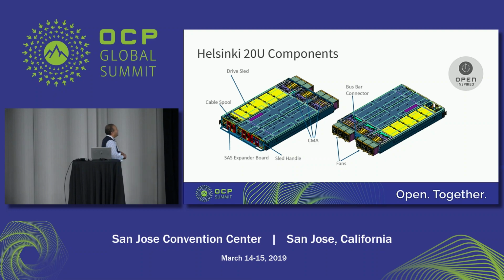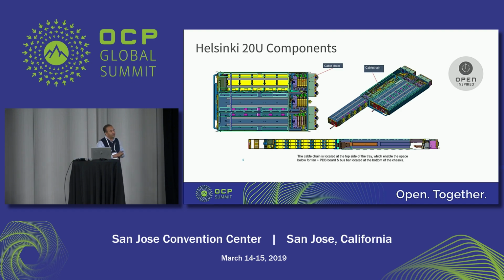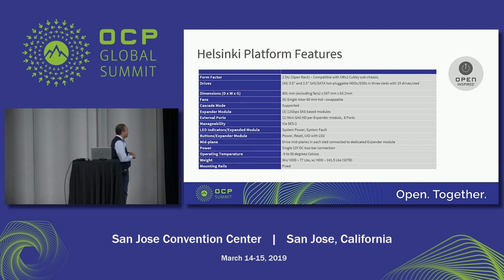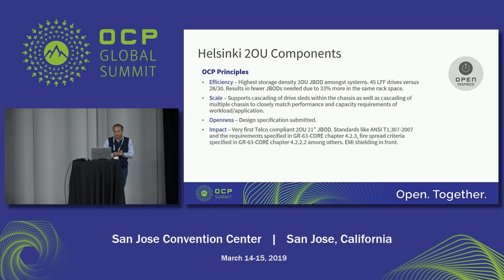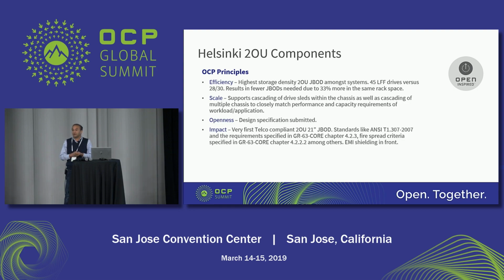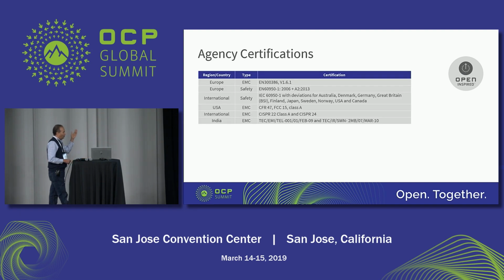OCPSummit19 - EW: Telco & openEDGE - Flex Helsinki, 2OU OpenRACK Built for High-density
Join us to learn about Helsinki, Flexs latest storage platform to gain OCP Inspired™ status. Interact directly with the engineering team responsible for designing the platform. Helsinki is a 2OU rack-mount 45-drive JBOD built for high-density, high-reliability Telco cloud applications. It is NEBS compliant and meets the most stringent safety and EMC standards globally, along with shock and vibration, thermal, fire resistance, and seismic requirements. Helsinki supports both 3.5 and 2.5 drives, SAS-SATA HDDs and SSDs.  Presented by Srinivas Gadgil